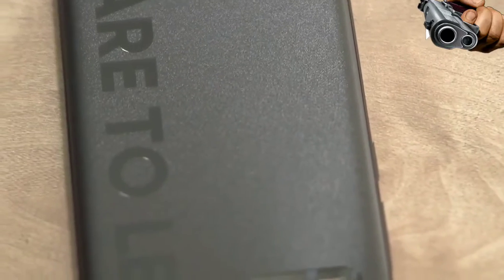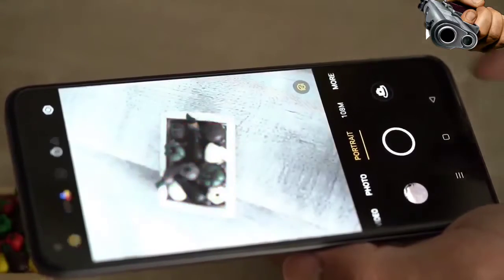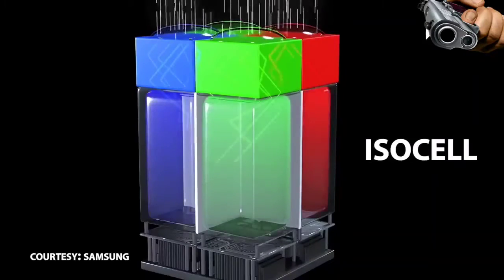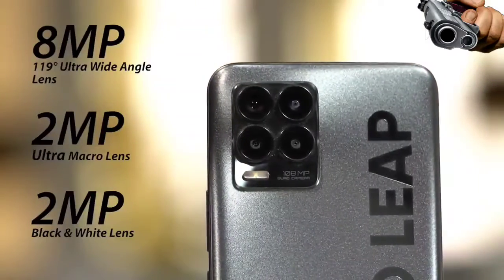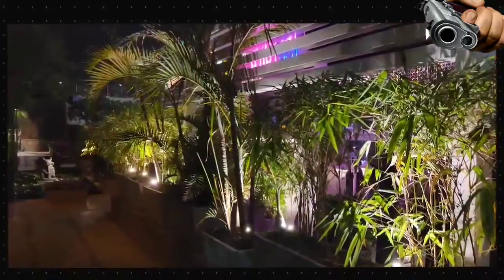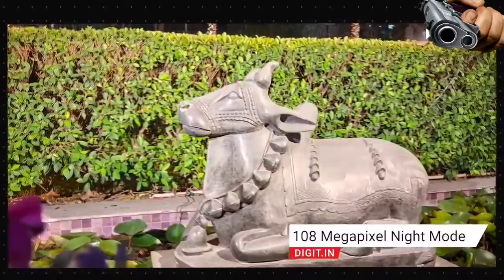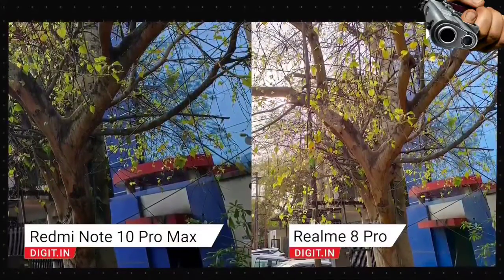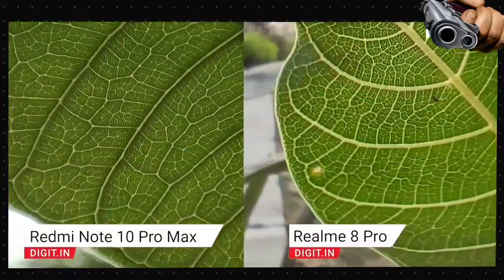Realme 8 Pro Camera Features Full Details Review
Realme 8 pro full camera review